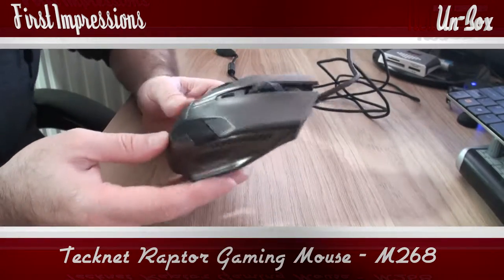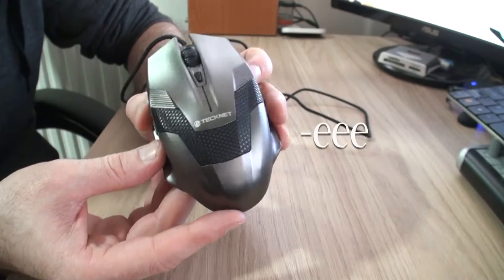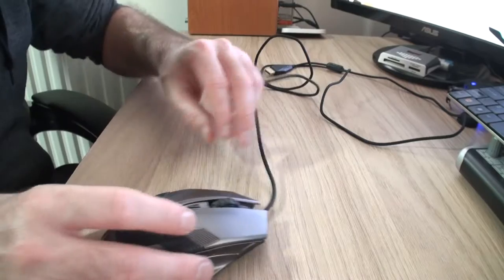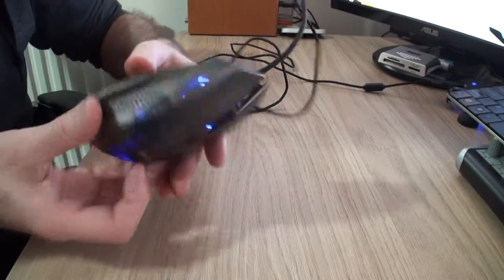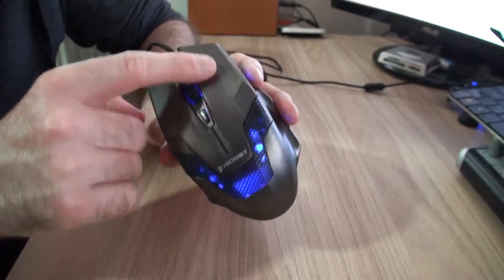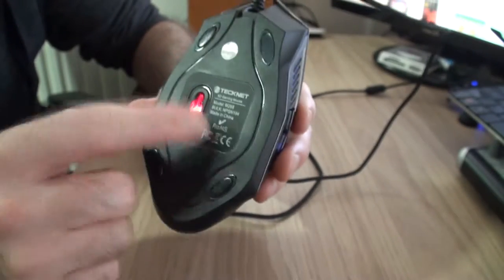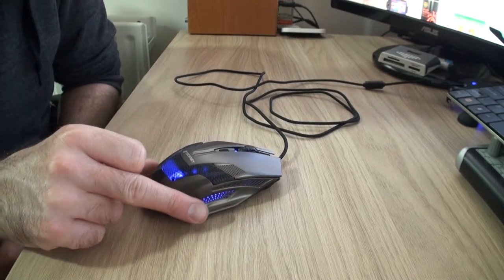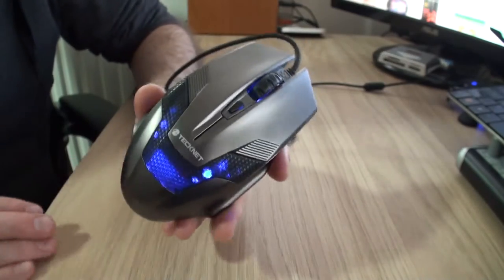Tecknet Raptor Gaming Mouse M268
Amazon US:
Amazon UK:
This one I wasn't so impressed with. Very light, with cheap materials. And very deceiving from the images in a way. In the images it looks the business. But in person it is far from the business! It is very light, cheap plastic all round. Even the part that looks like a grill or mesh at the sides are actually plastic and NOT even a grill. It just gets so thin at the 'inner points' that it looks see through when the light is on.
All that said though, it works. I couldn't tell you how reliable it is or how it performs on a day to day basis, as I tossed it aside after one or two uses. But hey, it's not an expensive mouse. And for a youngster it may prove popular. But definitely not for adults.
Thing is, even for £9.99 you will expect better. Companies like Tecknet and Havit have raised the bar in recent years on what a budget mouse should be like. This falls way below par on quality and general 'feel' when using. It does have some style. But unfortunately it is a mouse best looked at from a few feet distance!
For just a few £££s more you can a cracking mouse, like the M008! Now THAT's a mouse! Well done on the Hyperbolt, Tecknet. Commiserations on the Raptor!